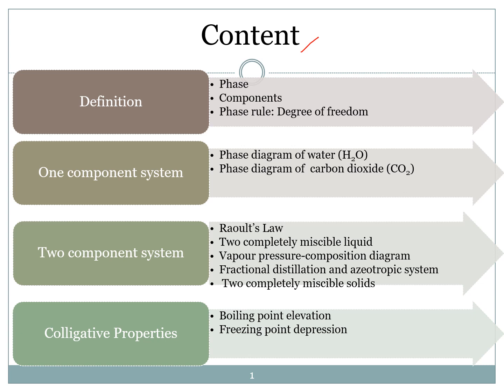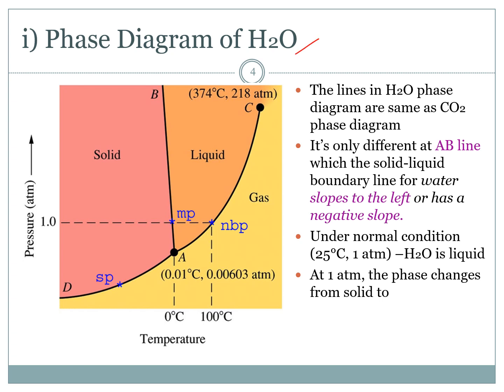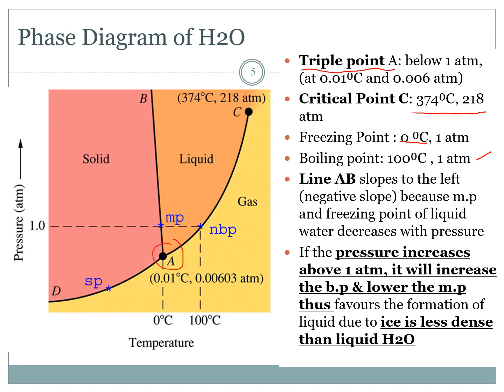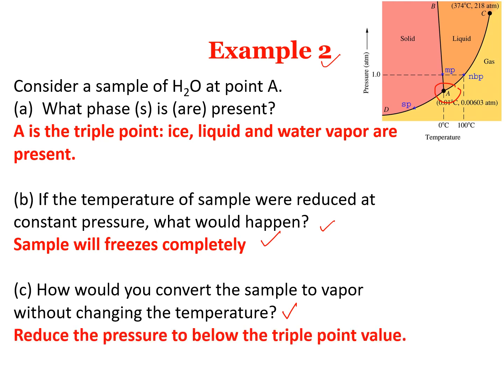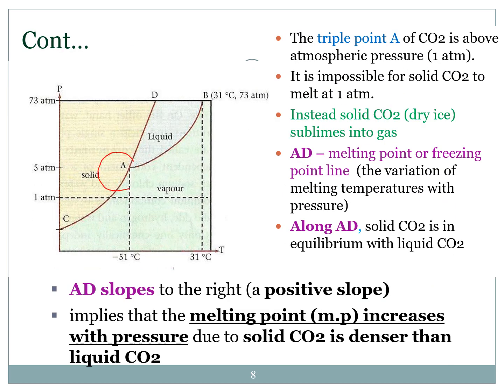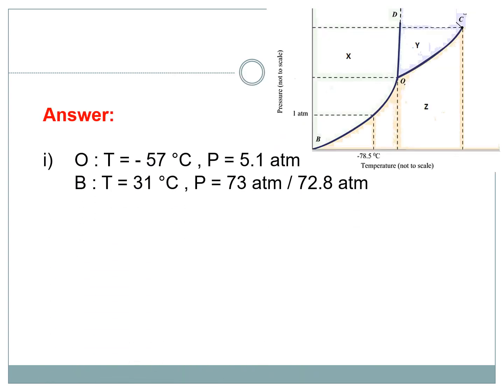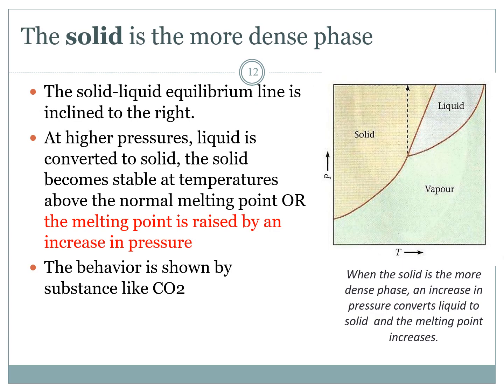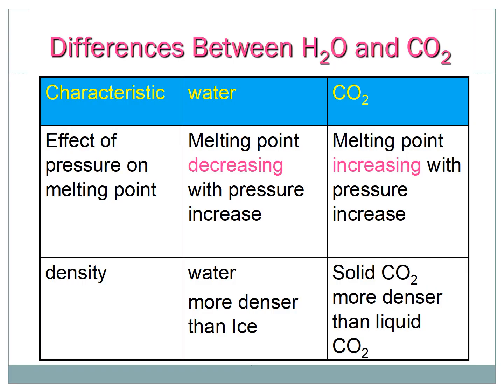CHM271_CHAPTER 6_PHASE EQUILIBRIUM (PART 2)